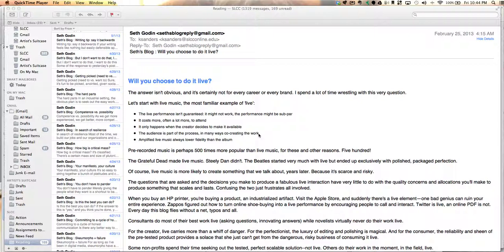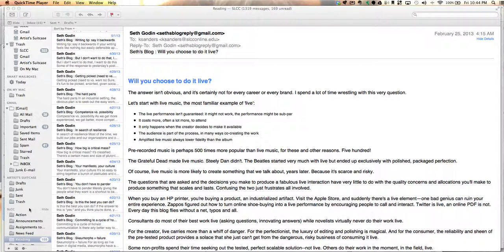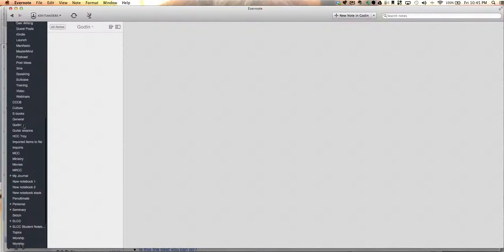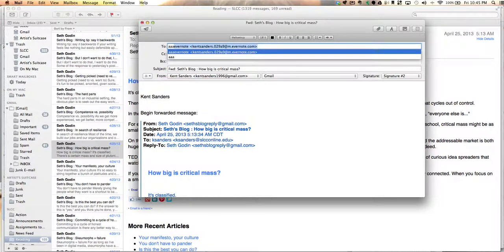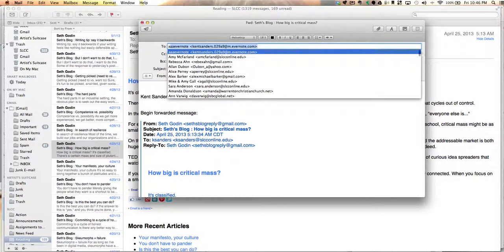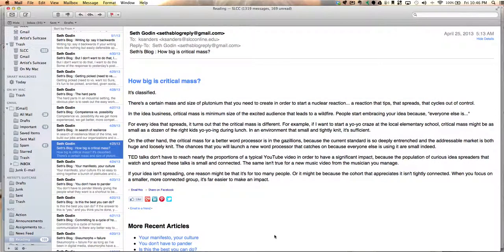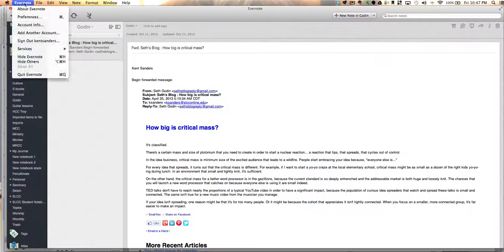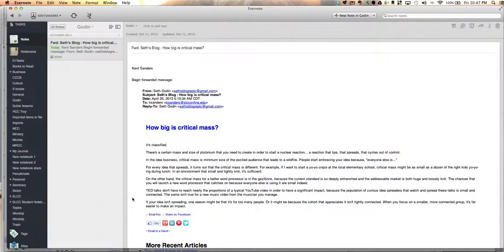How to Send Emails to Your Evernote Account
In this video I demonstrate how to send email directly into any Evernote notebook.